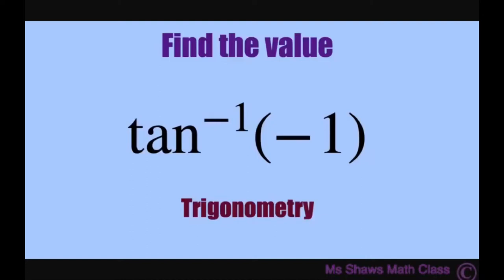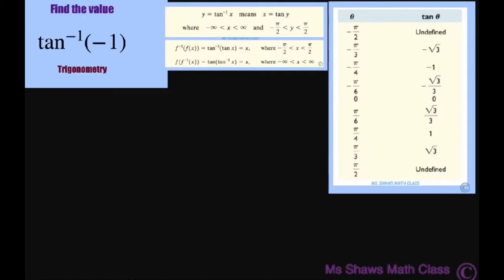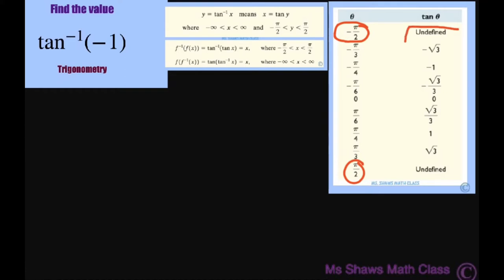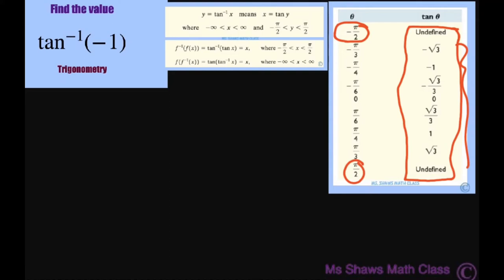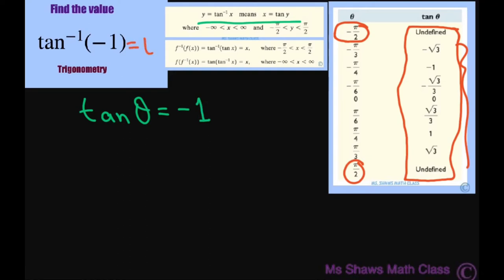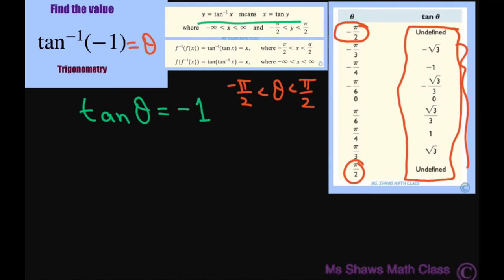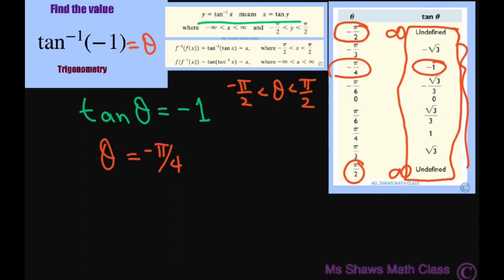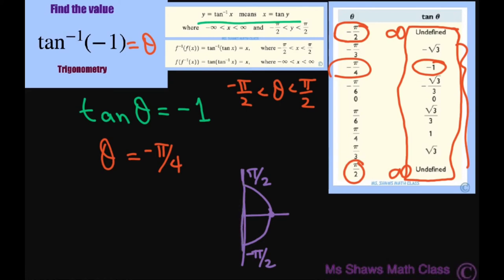Find value of tan^(-1) (-1), arctan (-1). Inverse Trig Function